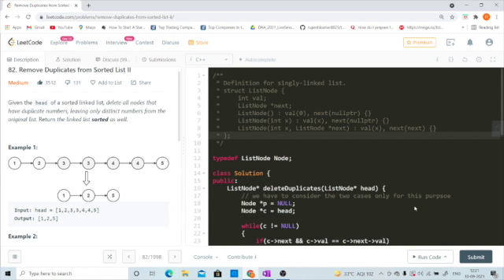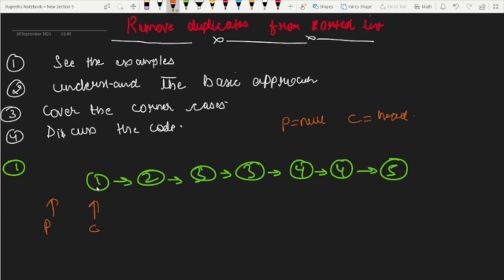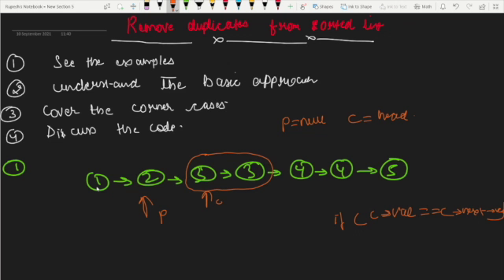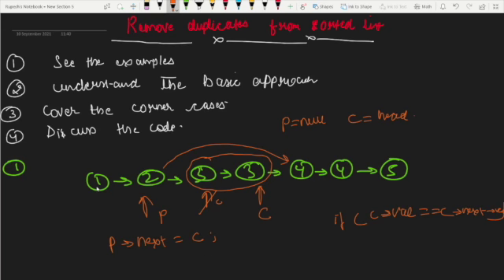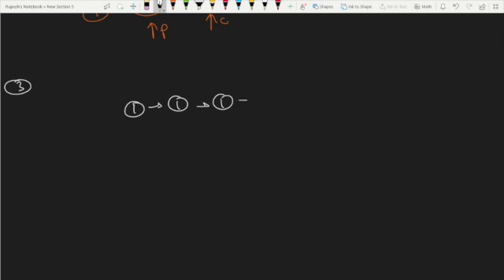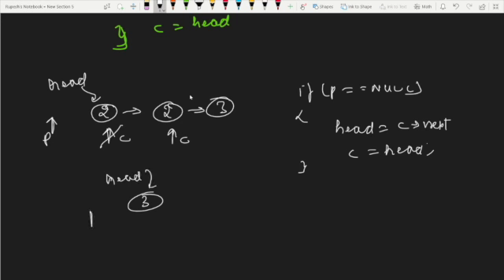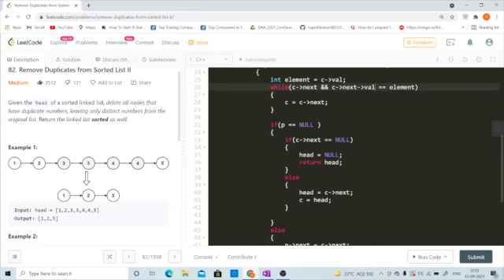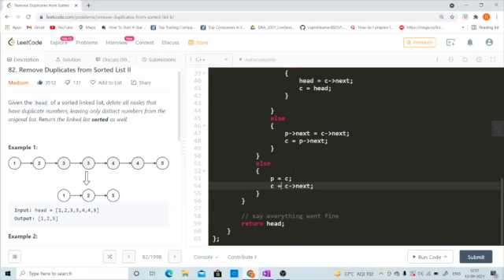Remove Duplicate From Sorted Linked List | Leetcode Challenge | Get Ready For Placement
about this video:

after watching this video you will be able to understand the concept of how to remove duplicate form sorted linked list.